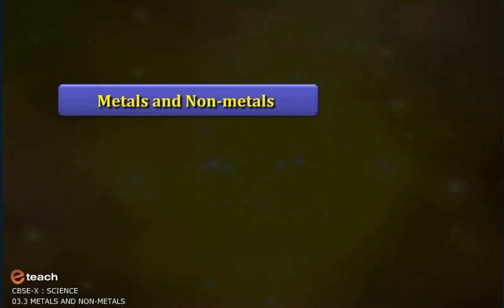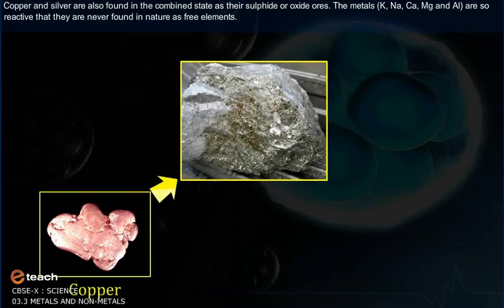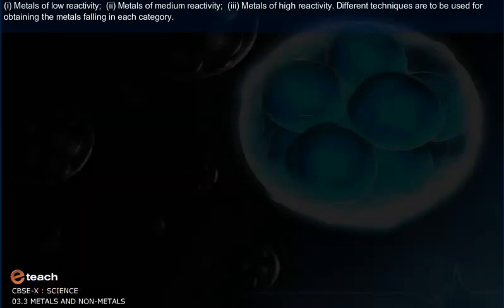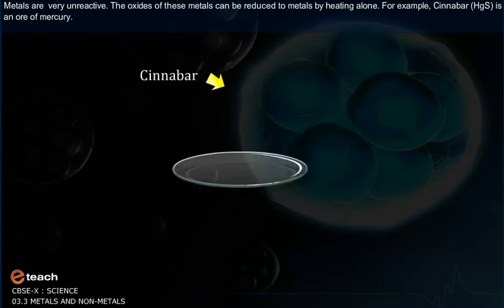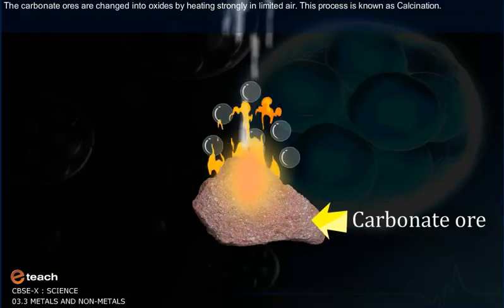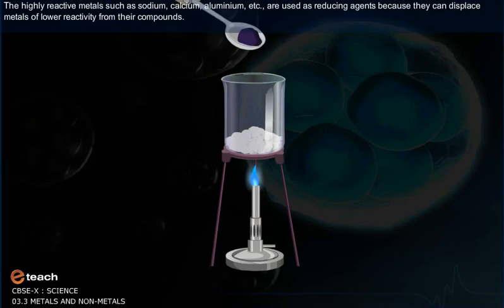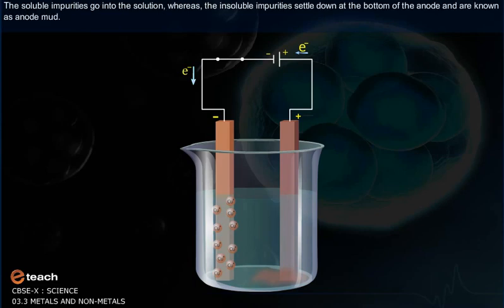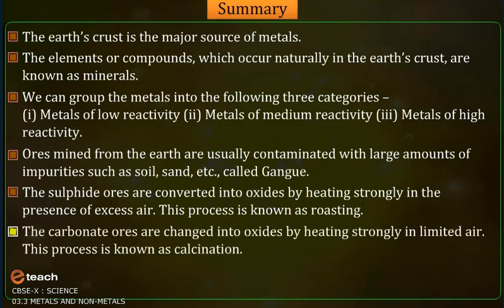METALS AND NON METALS 3